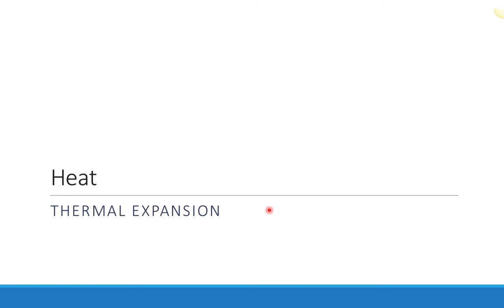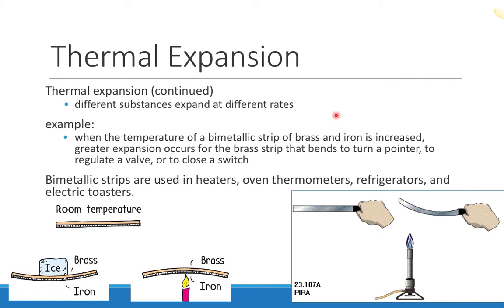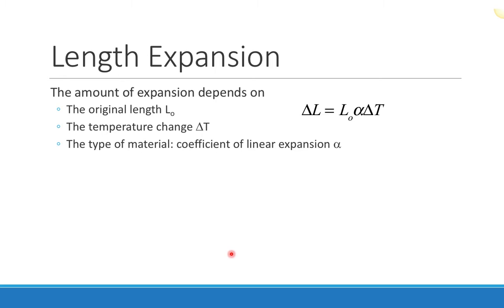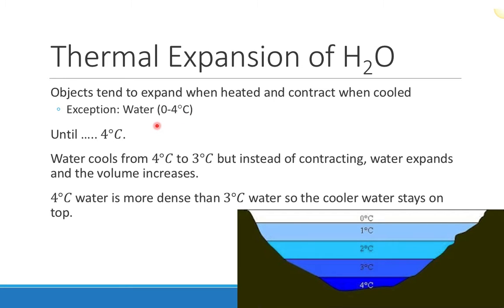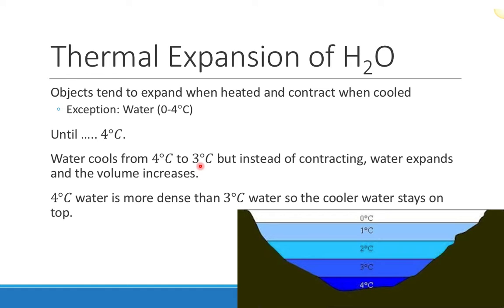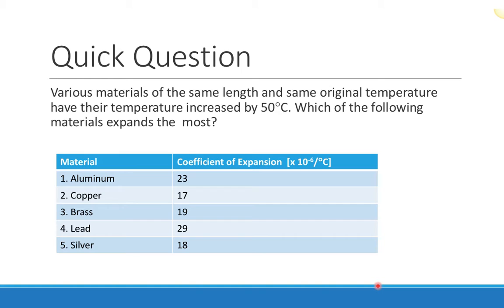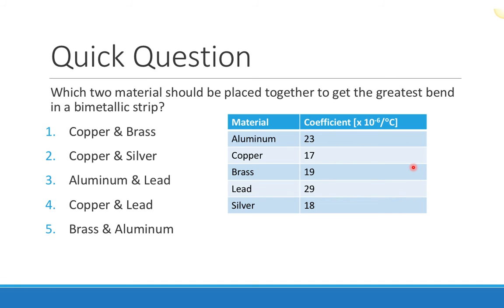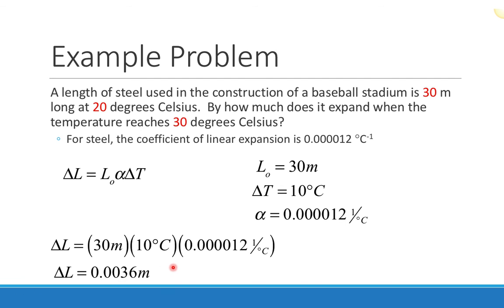Heat Part 4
In Heat part 4, we consider linear expansion of a material with temperature change. We consider how different substance expand at different rates depending on what they are made of (specifically the value of their coefficient of linear expansion).